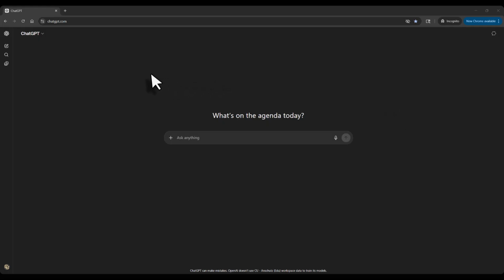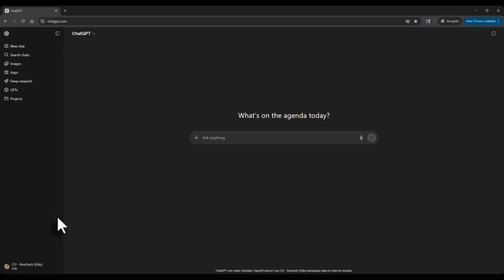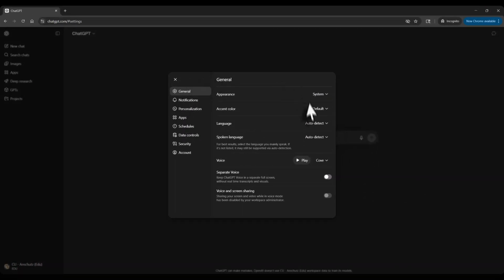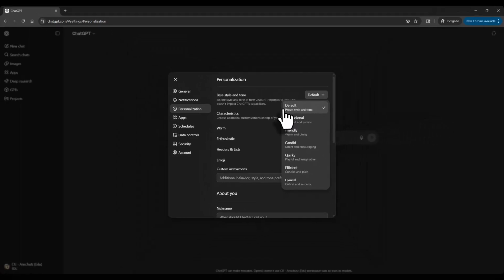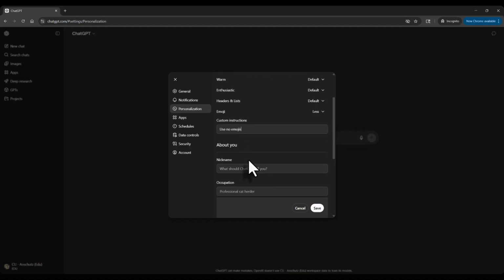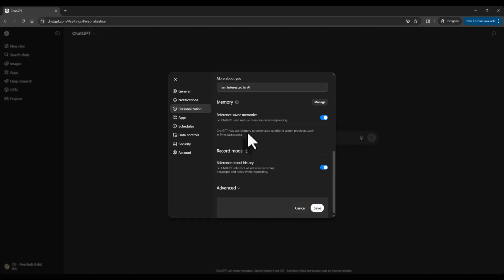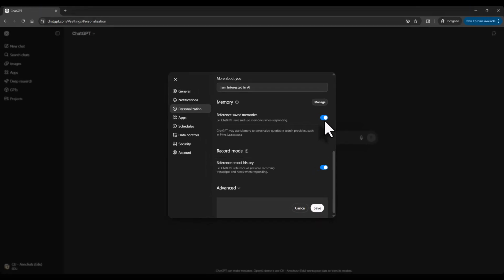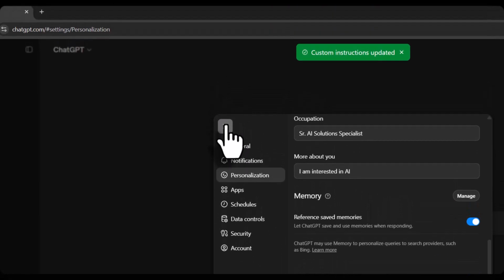1. CU ChatGPT Edu Tutorial: Personalization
First in the series. Learn how to personalize ChatGPT Edu for your work or learning at CU. Relevant for all eligible faculty, staff and students at the CU Denver and CU Anschutz campuses. Learn more about the ChatGPT Edu initiative, verify eligibility and get access